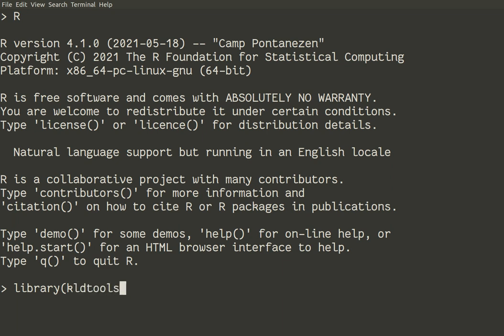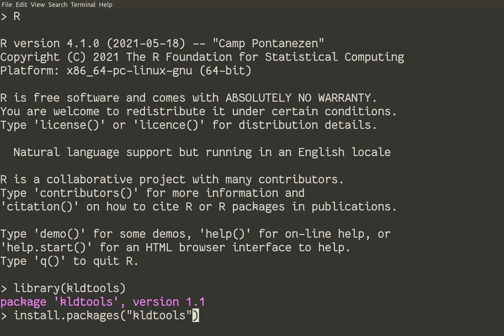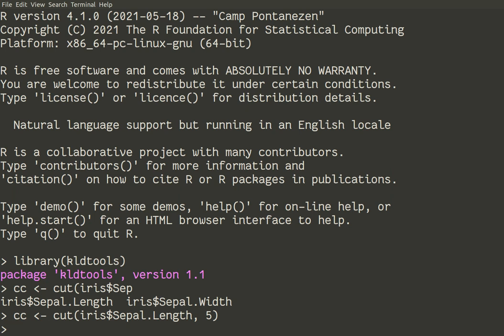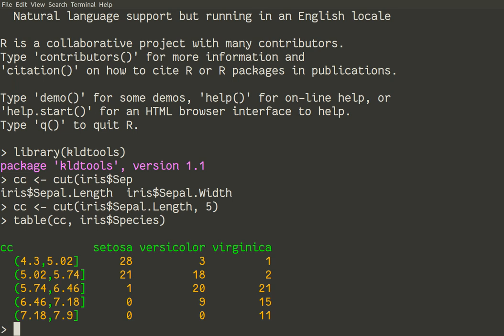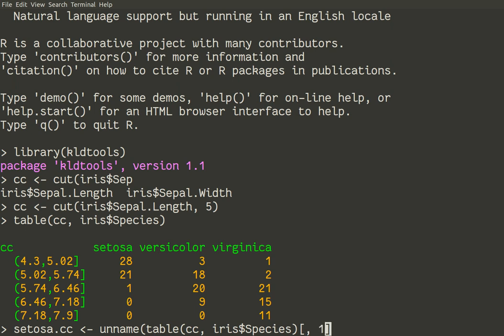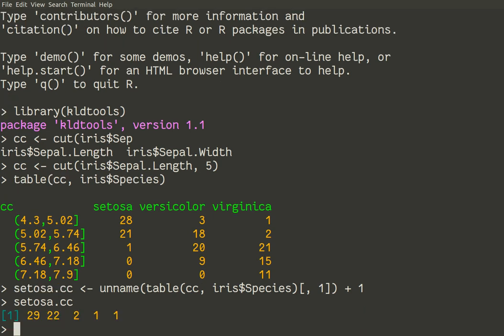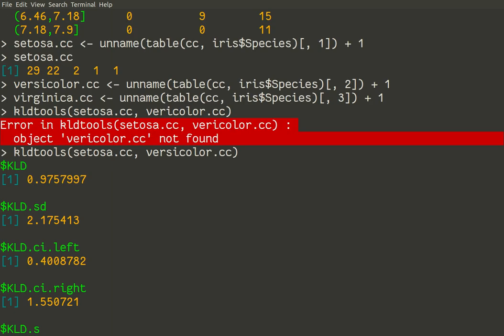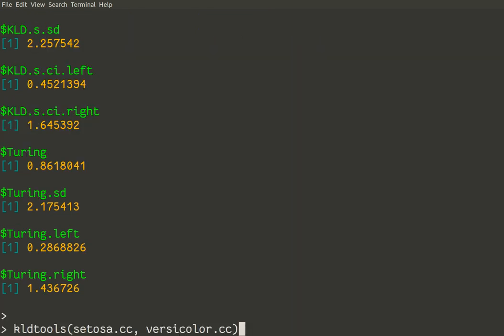How to measure difference between frequency distributions?